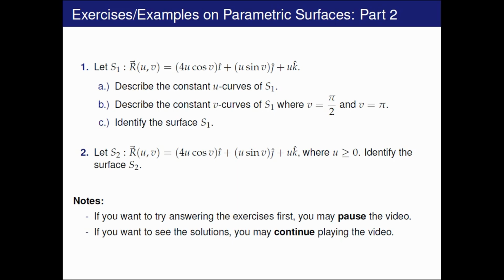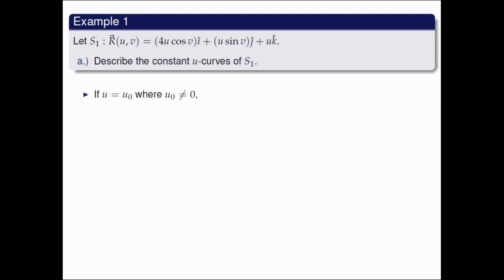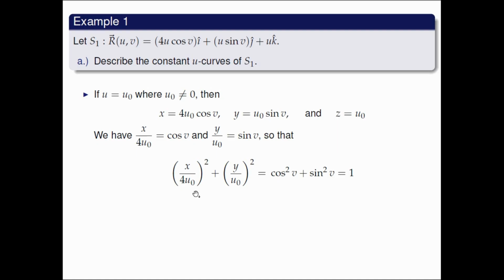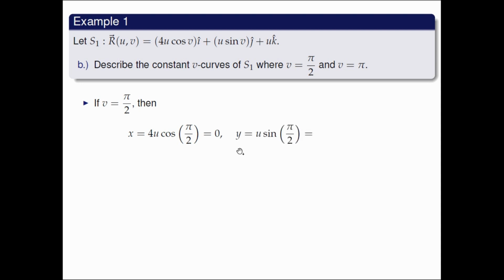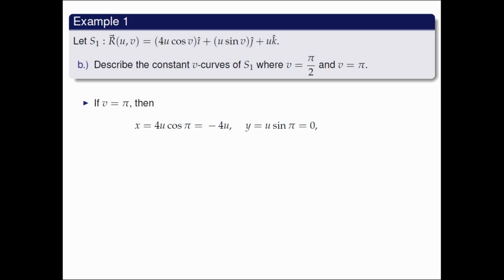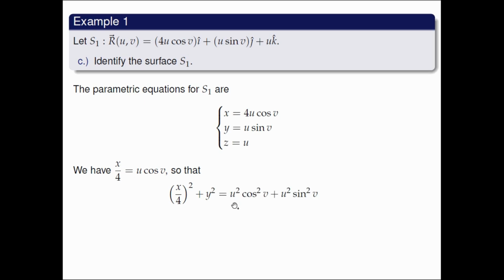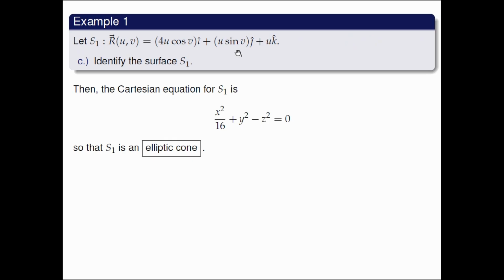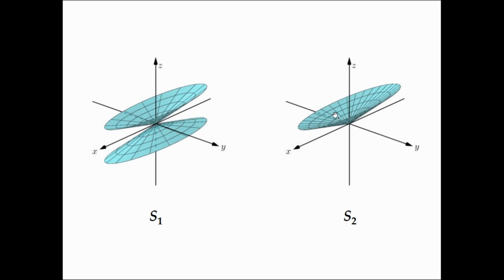[Math 23] Disc 2.3 Parametric Surfaces (Part 2 of 5)